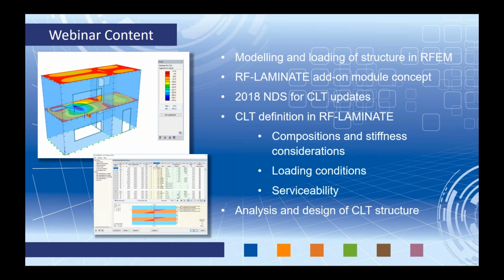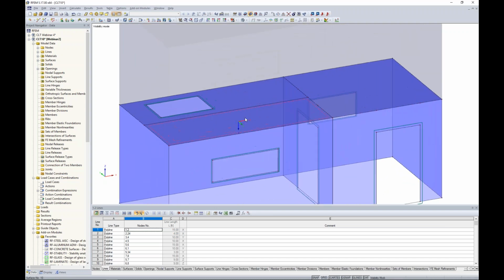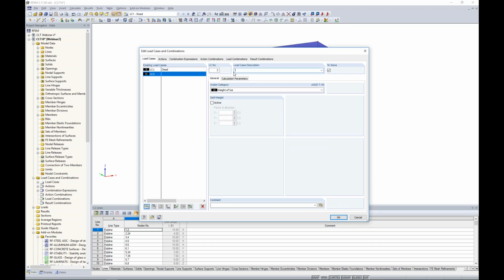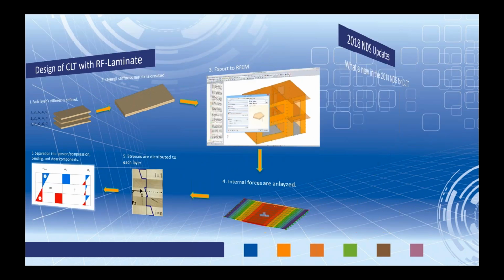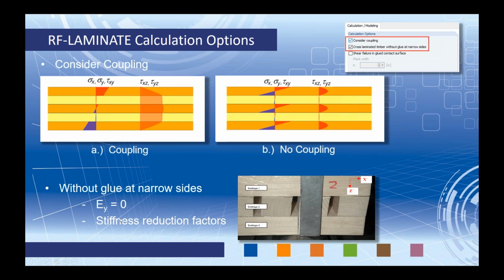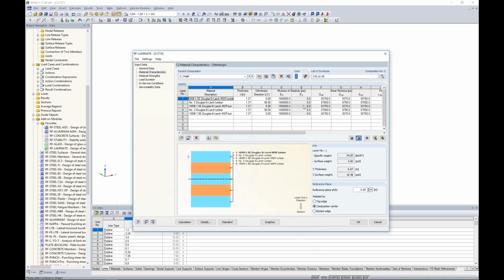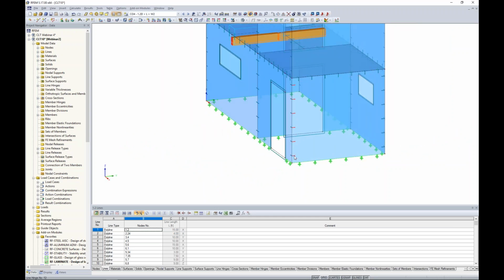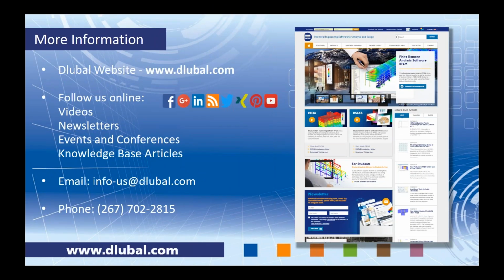Webinar: 2018 NDS and CLT Design in RFEM (USA)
Content:
- Overview of 2018 NDS updates with CLT design
- Modeling and loading of a CLT structure in RFEM
- Analysis and design per 2018 NDS utilizing RF-LAMINATE